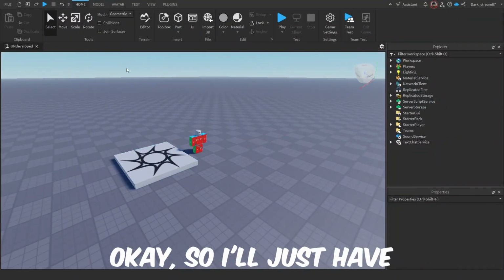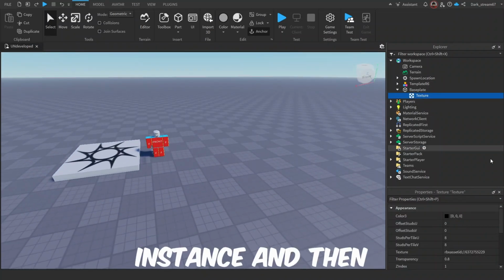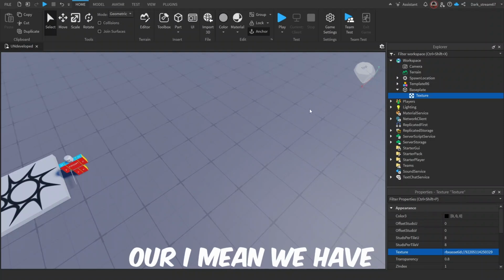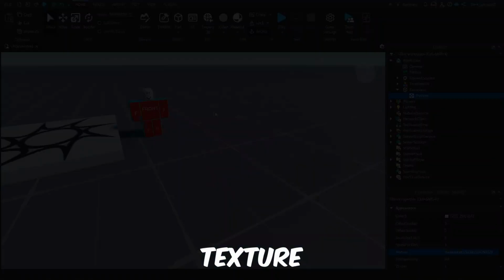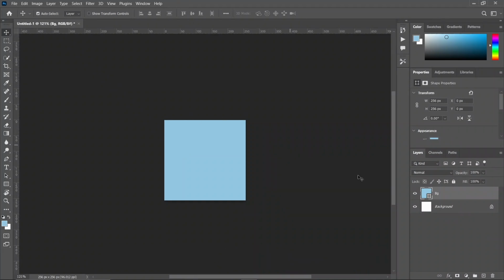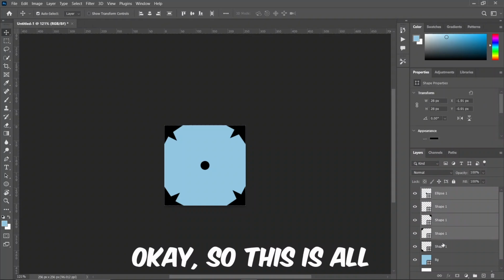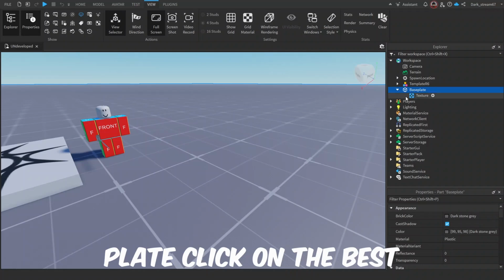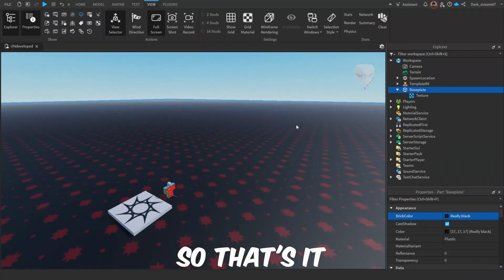From Boring to Brilliant: Customizing Your Roblox Baseplate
In this video, I'll show you guys How to change or Make your own baseplate in Roblox Studio!

I saw lot of beginner people still struggling to change their baseplates, so I made this.

sry about not uploading for a couple of days:)